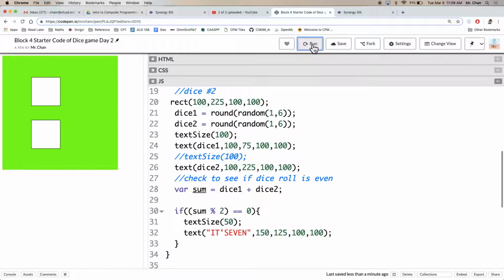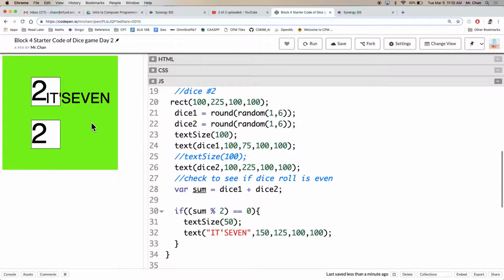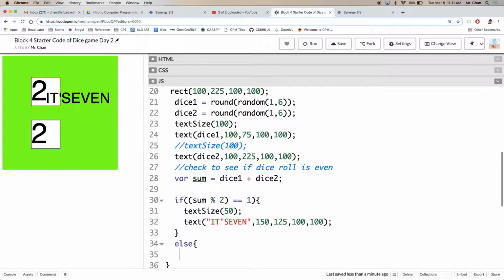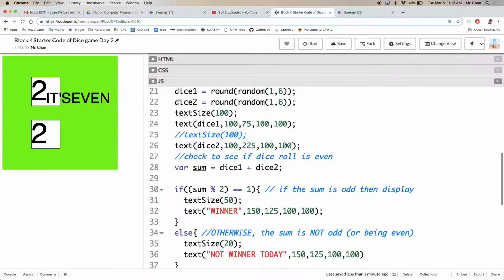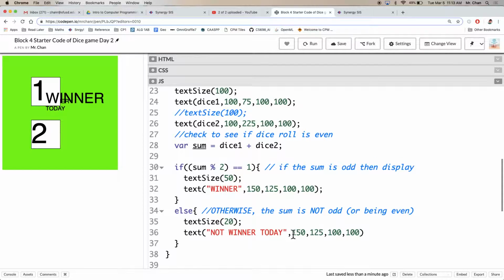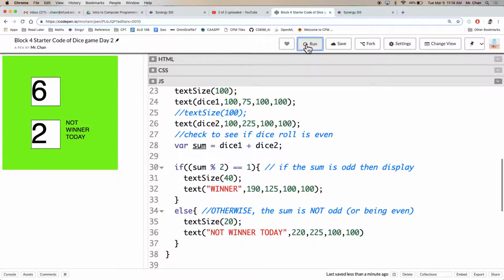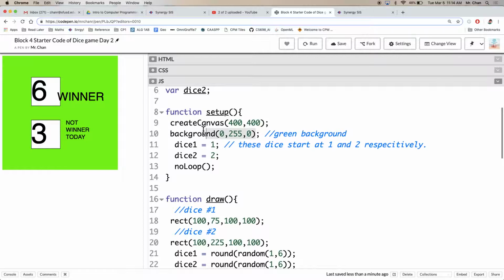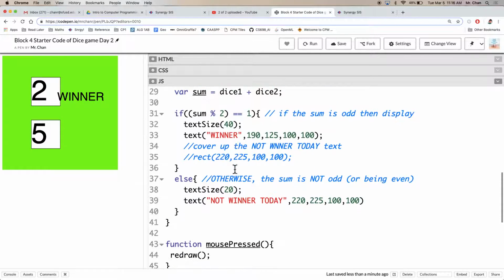Block 4 Dice Game Day 2